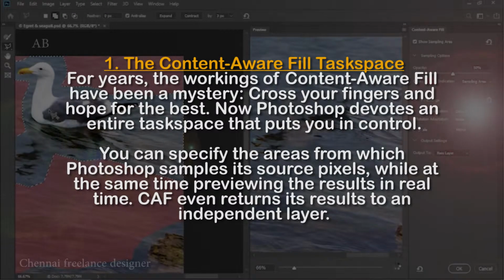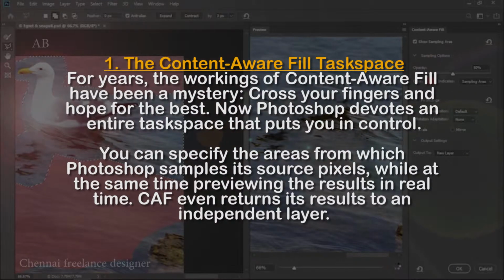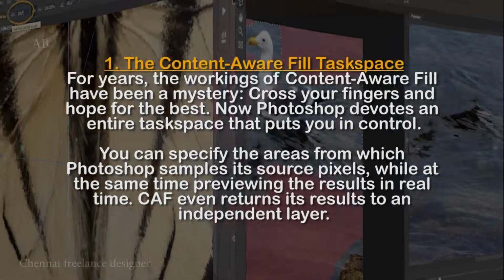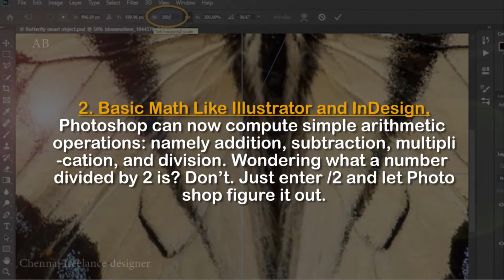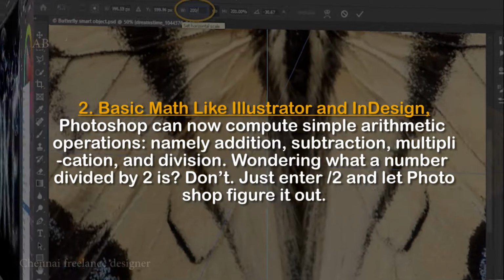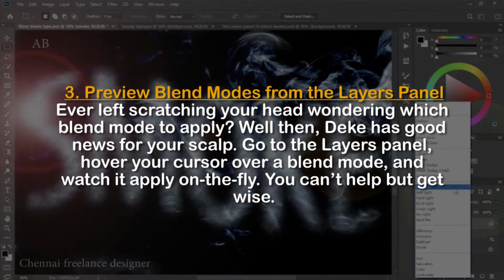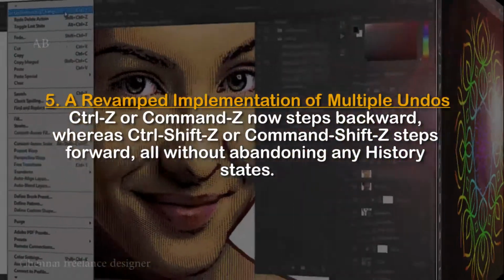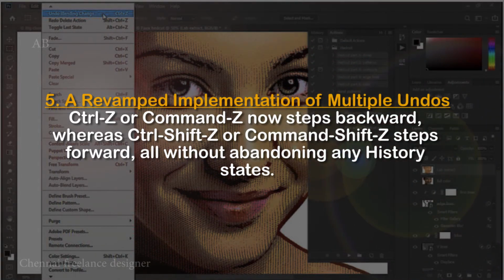Adobe photoshop CC 2019 | New top 5 features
1. The Content-Aware Fill Task space
2. Basic Math
3. Preview Blend Modes from the Layers Panel
4. Paint Multiple Symmetrical Brushstrokes at a Time around Multiple Axes
5. A Revamped Implementation of Multiple Undo